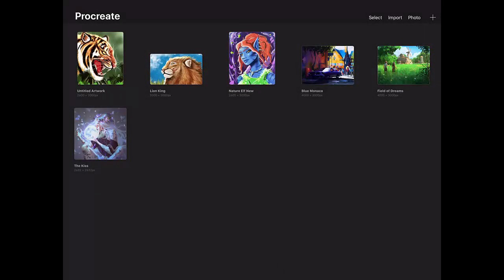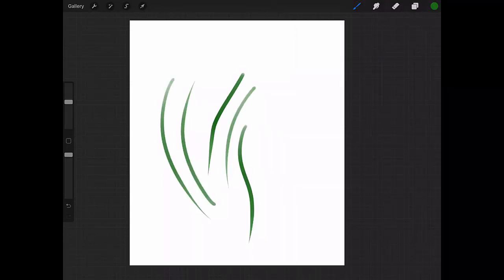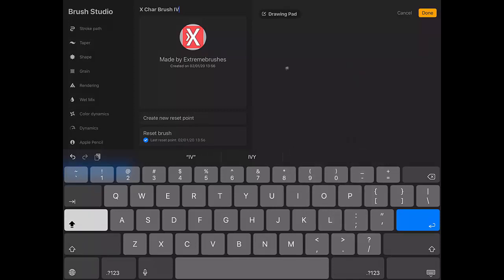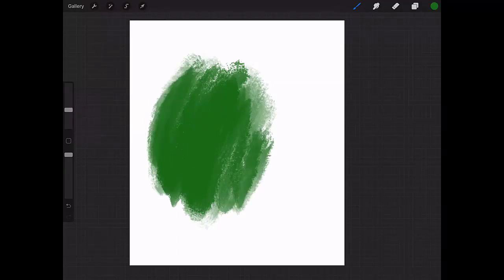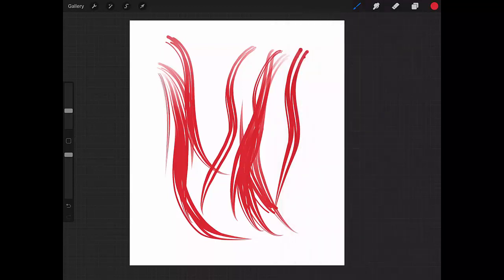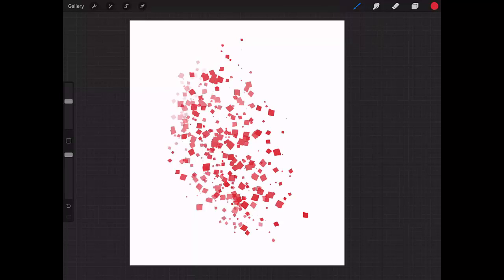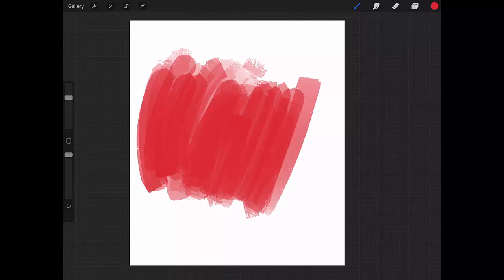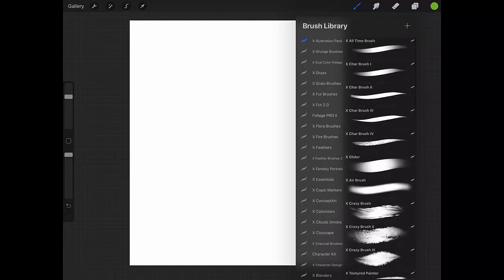Procreate All-Time Illustration Pack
Demo video of Procreate All-Time Illustration Pack by Extremebrushes.